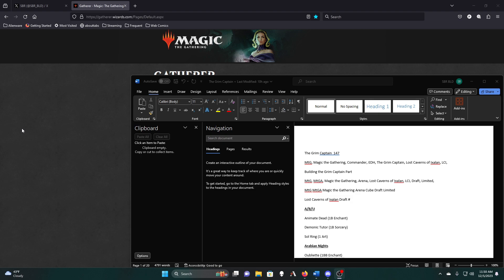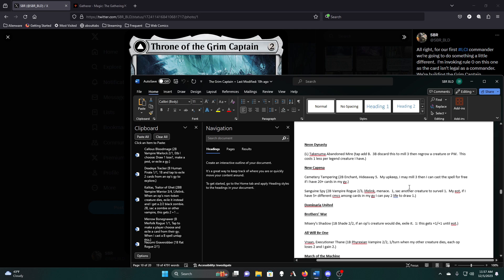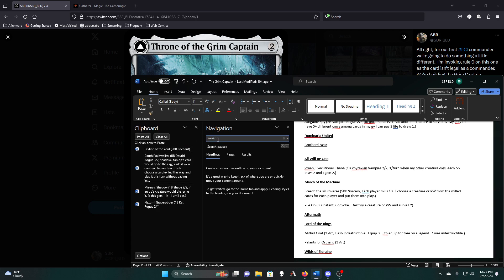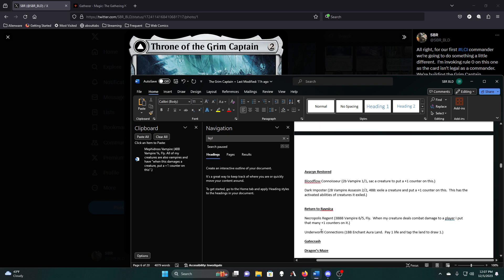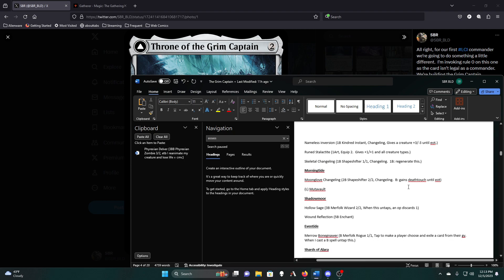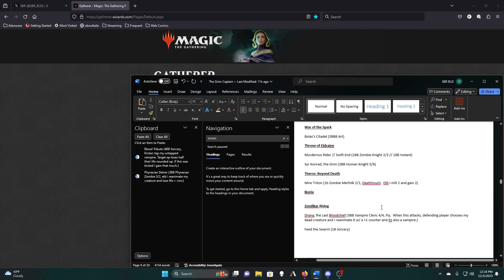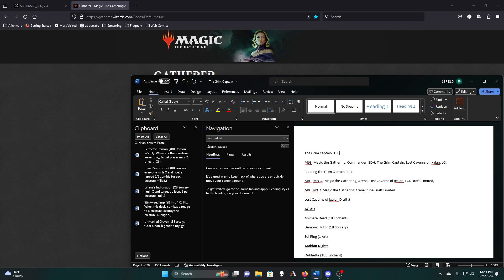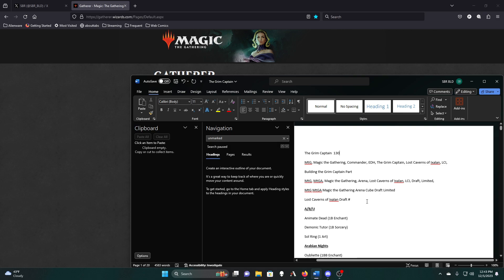Building the Grim Captain Part 14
It's time for the sub-lists.  I go over our graveyard hate and our self-mill cards today and whittle down those lists to make room in the deck.